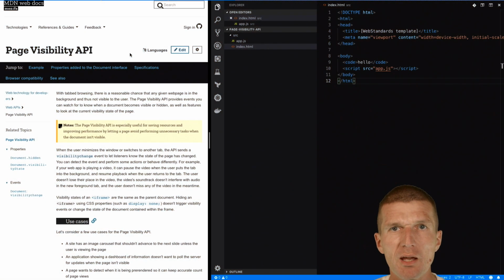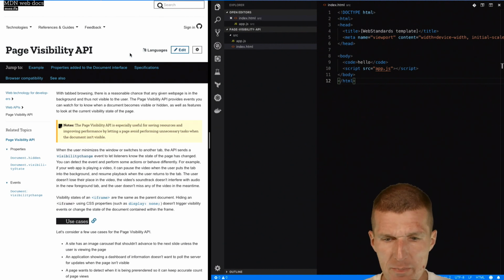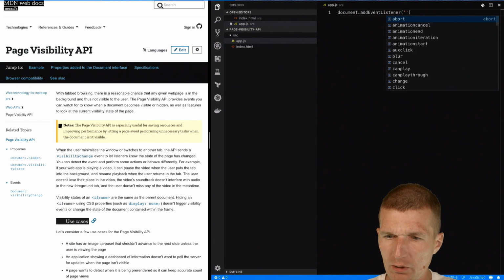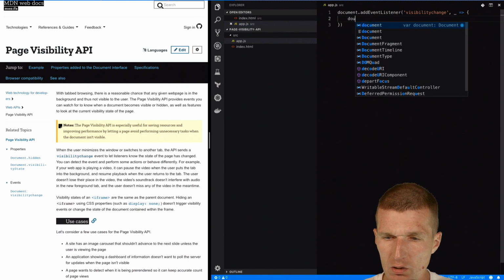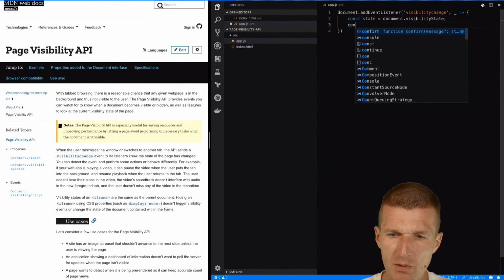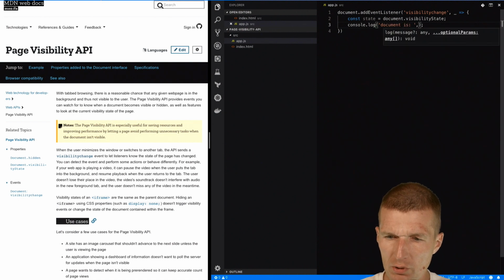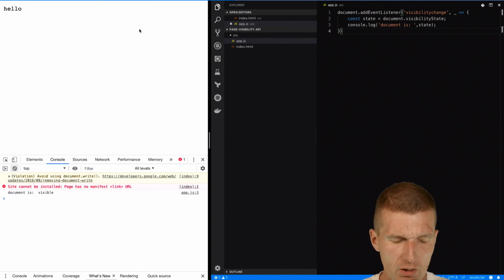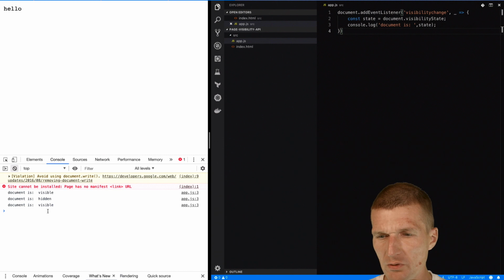The Page Visibility API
The Page Visibility API notifies you in case your app / page becomes visible / hidden and so is useful for listener management or stopping / resuming video players.